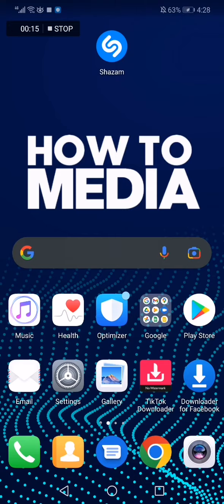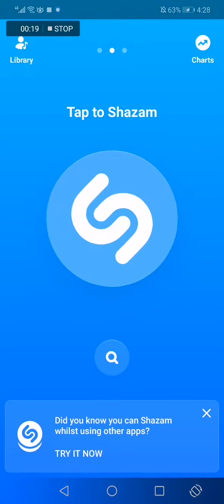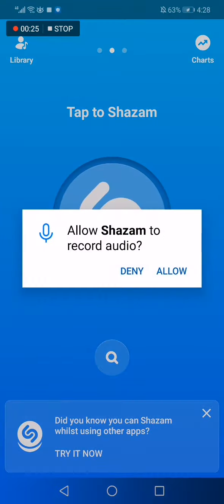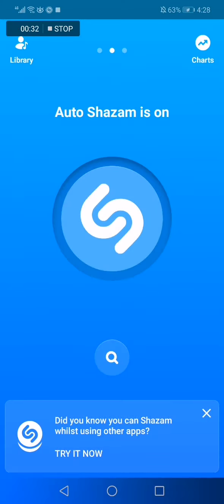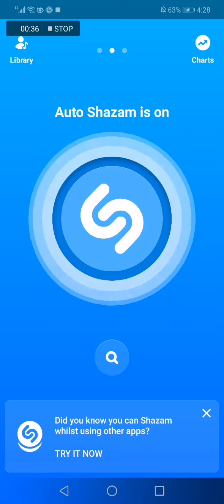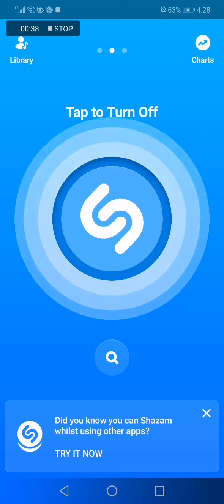How To Get The Name of Any Song/Music on Shazam App